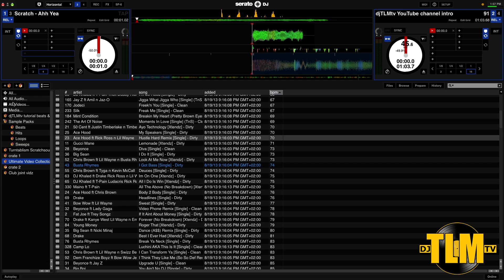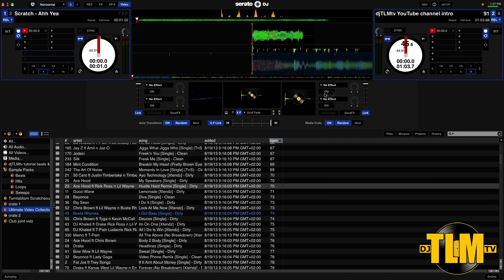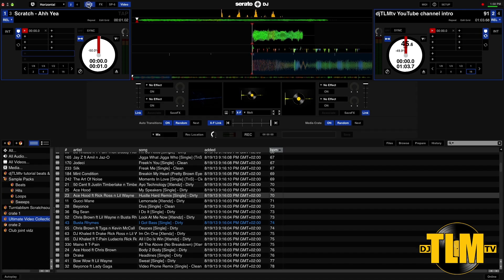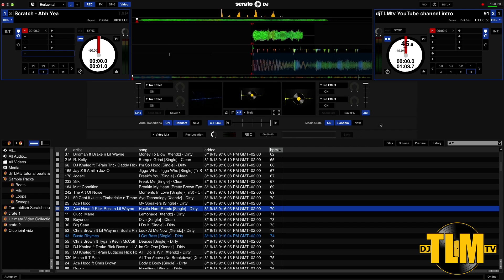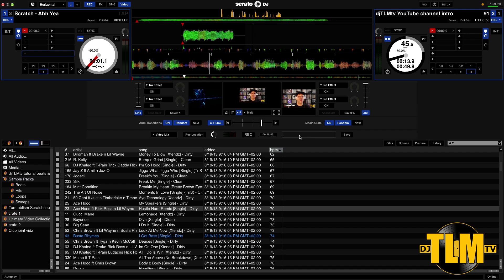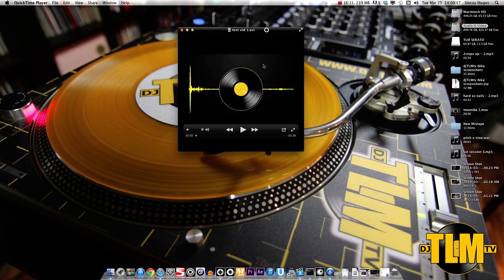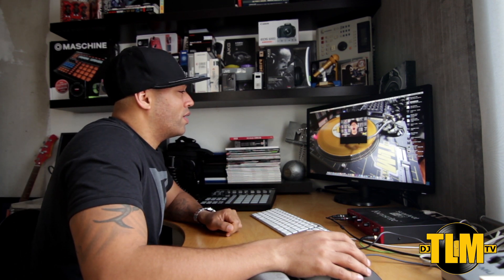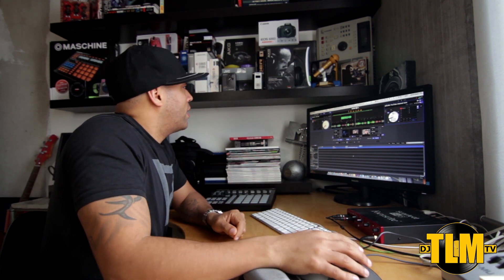How to record a video mix with Serato DJ (Serato Video 1.1)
Let me show you how you can record your video mix with Serato DJ! Serato just released Serato Video 1.1 for Serato DJ and the update includes some very nice features, including the option to record your video mix in Serato DJ. All it takes is adjusting a few settings in the menu and you're good to go. Check it out!

Warning: if you have the SL2 you probably know that with your interface you can't record audio in Serato Scratch Live or Serato DJ. If you want to record the audio of your video mix you will have to record the output signal from your mixer in a seperate recording program like Audacity. After you record the video mix and the audio, you will have to sync the audio and video in a video editing program. So it can be done, but it is a lot more work!

Enjoy the video and share the knowledge!